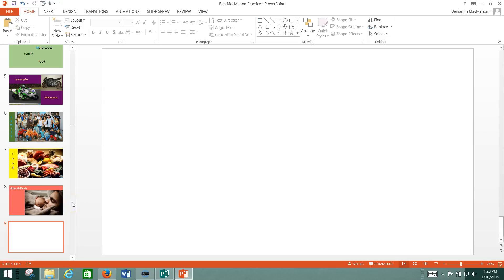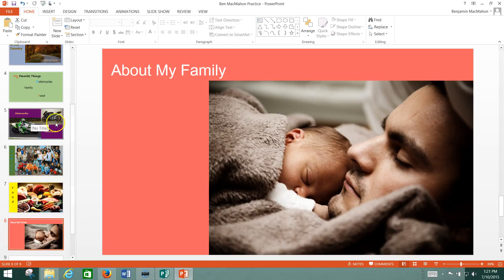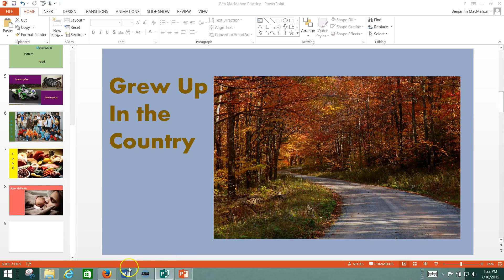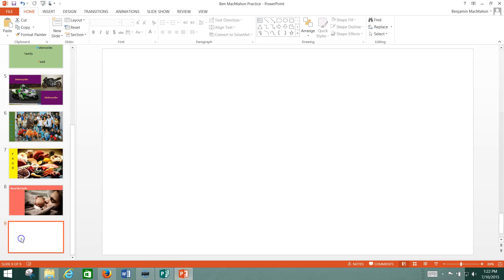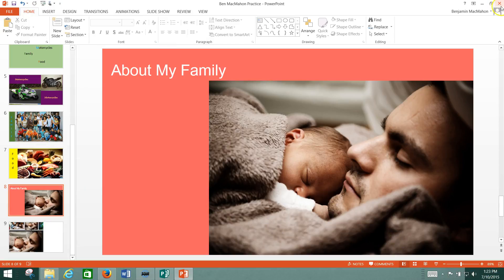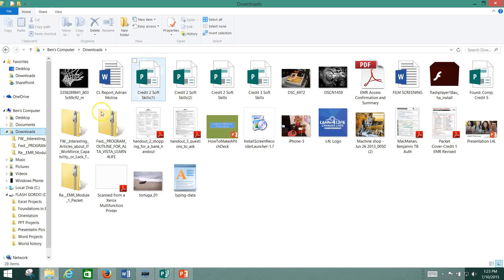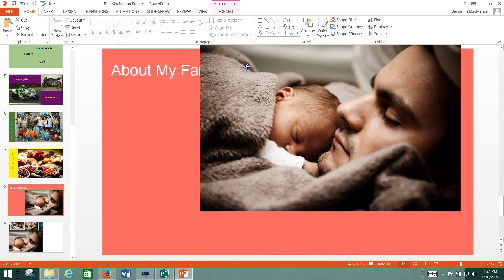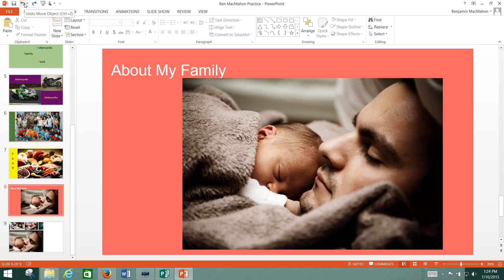Credit 5 Day 5 - Foundations in Computing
Tips Tricks and Short Cuts to make computing easier along with an overview of the PPT project